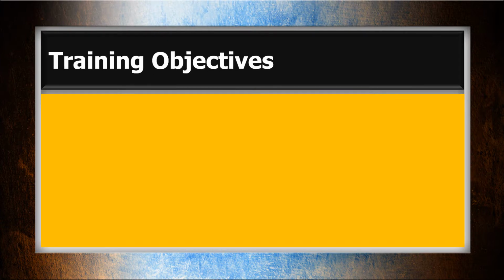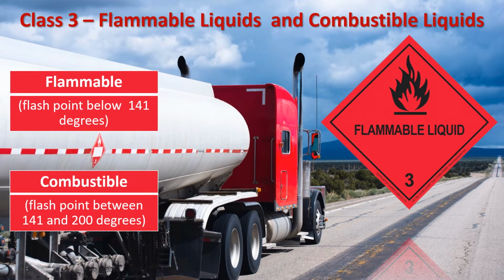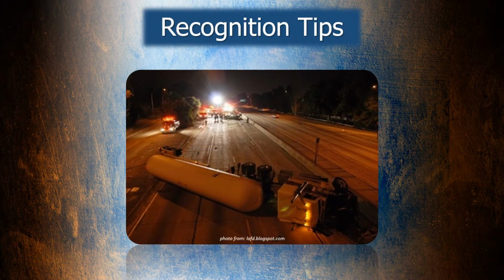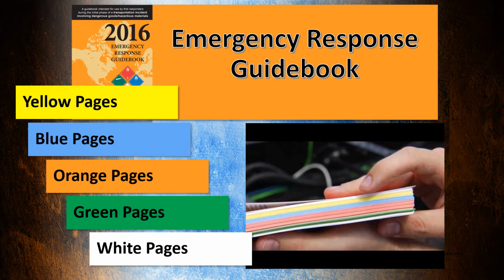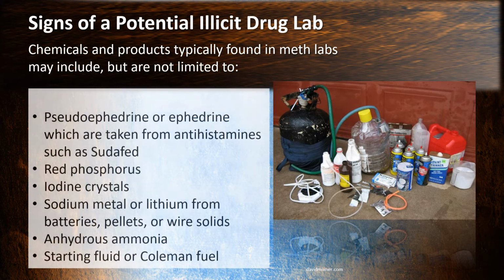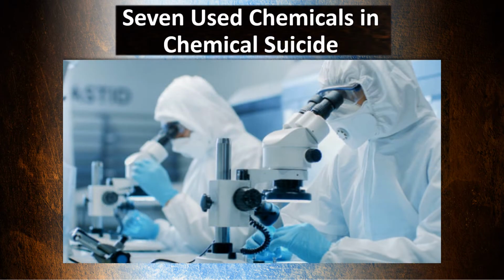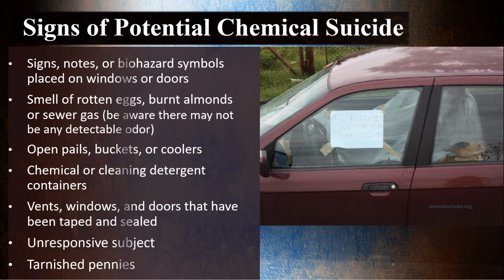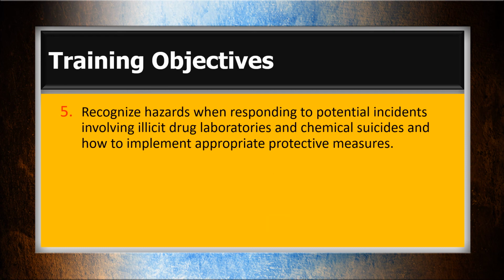2022 In service Hazardous Materials 002